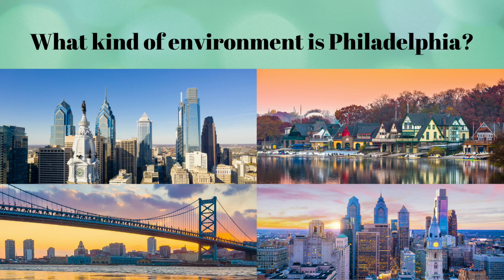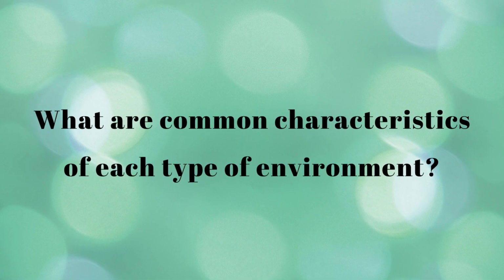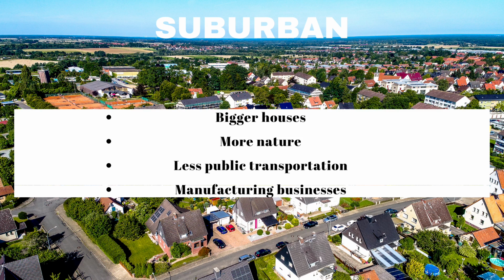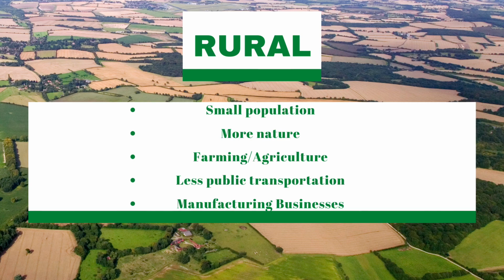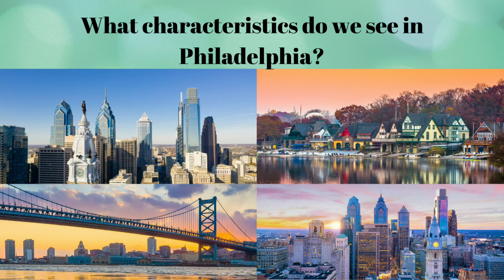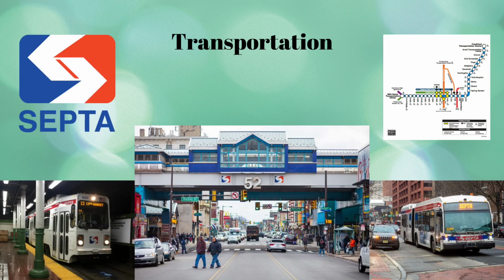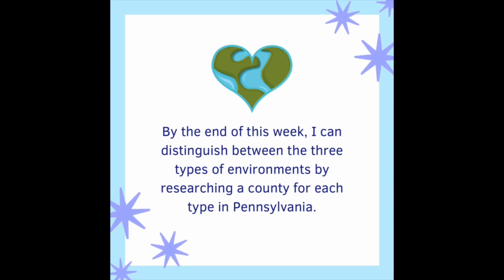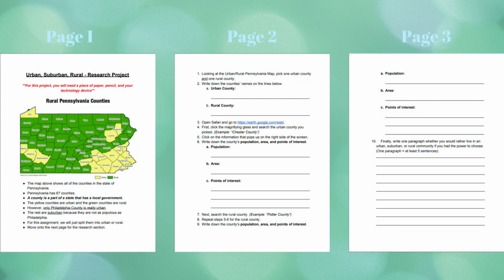4th Grade Global Studies - Environments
Learn about environments with the 4th grade team!